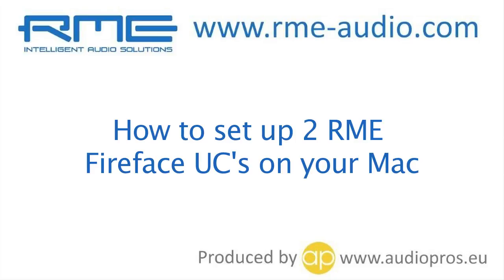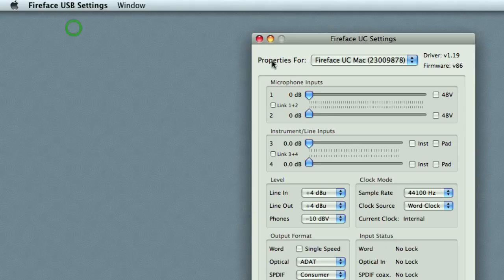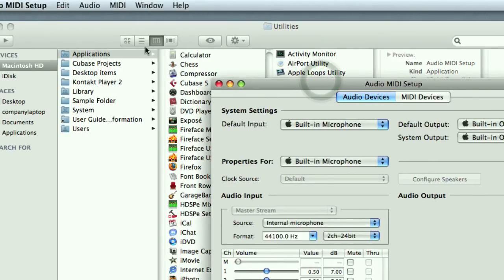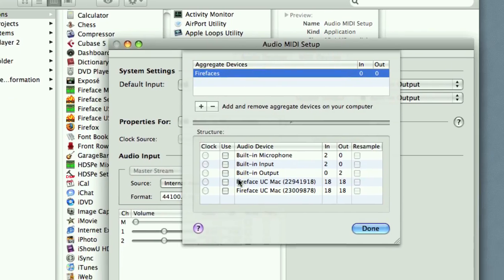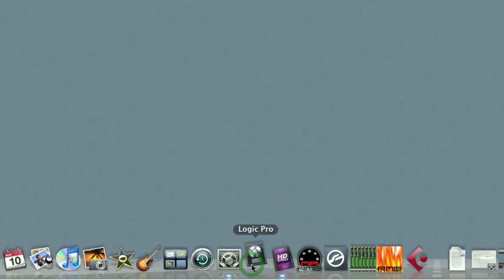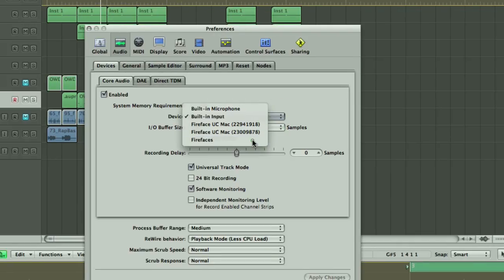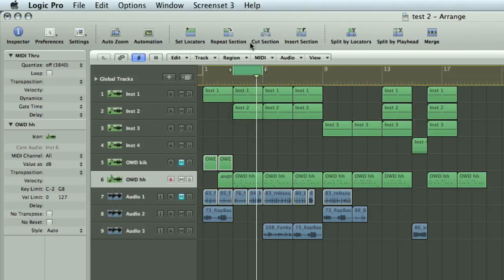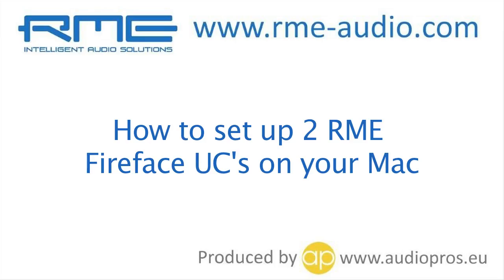How to set up 2 RME Fireface UC's on your Mac.mov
How to set up 2 RME Fireface UC's on your Mac using an aggregate